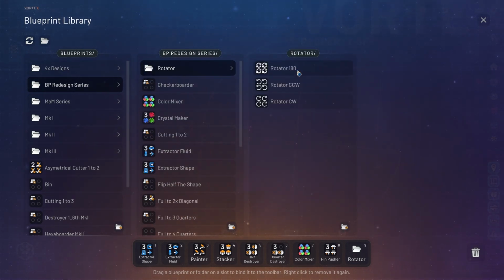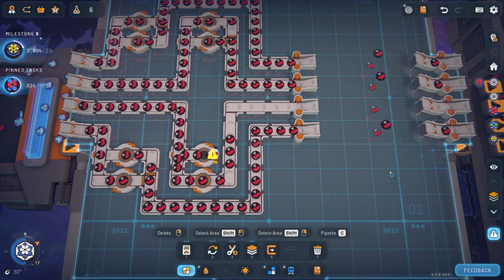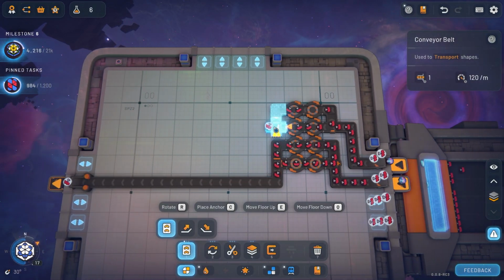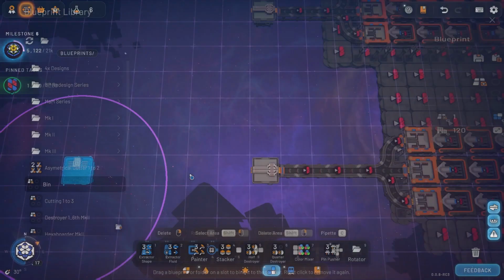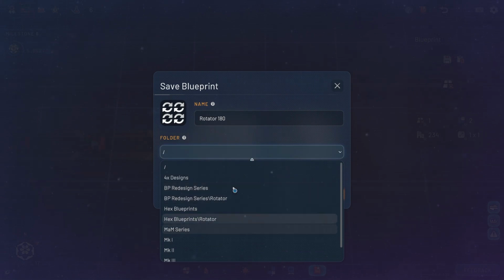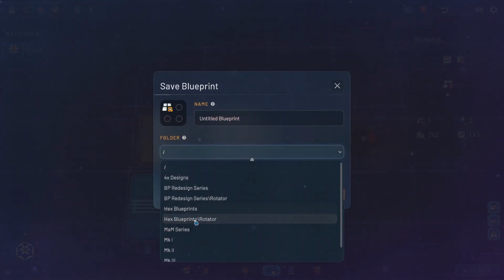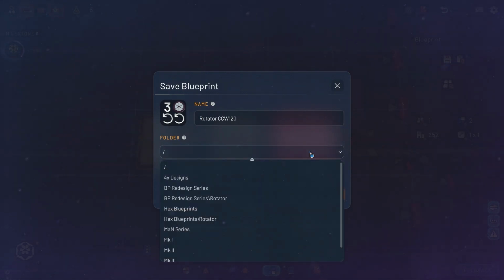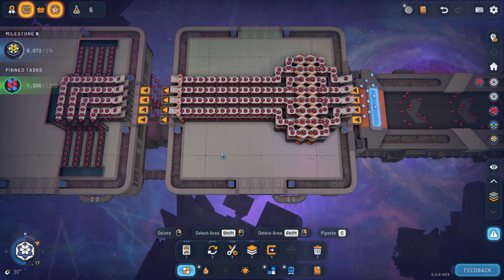Shapez 2 Blueprint - Hexagonal Rotation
In this episode of the Shapez 2 Blueprint design series we design a series of rotator blueprints to handle hexagonal rotation; 60 CW/CCW, 120 CW/CCW and 180.